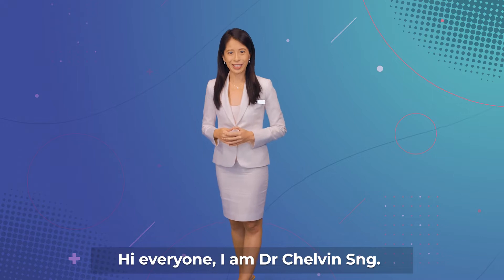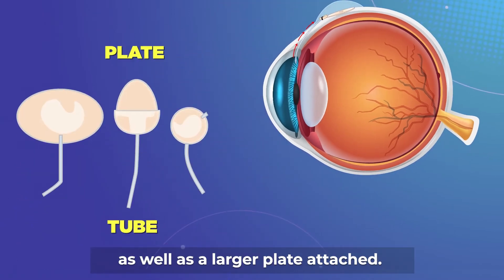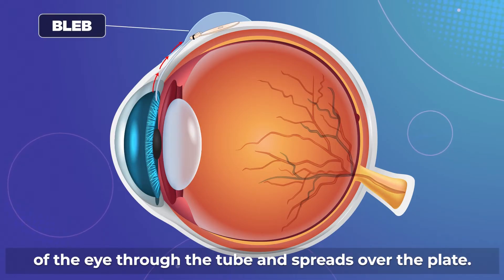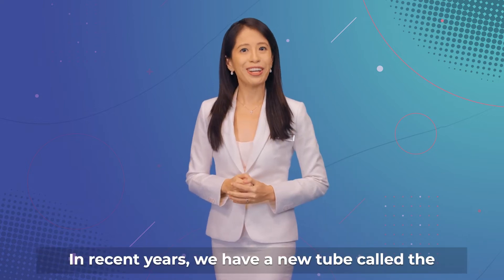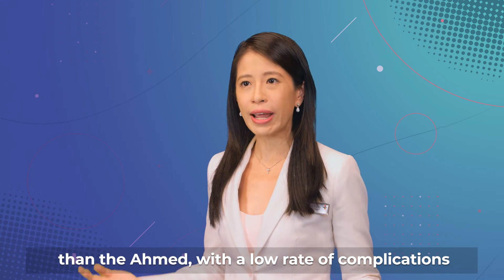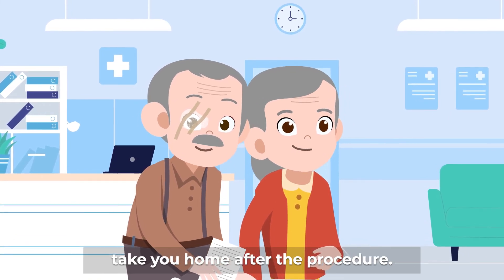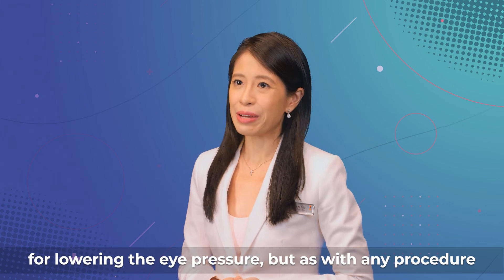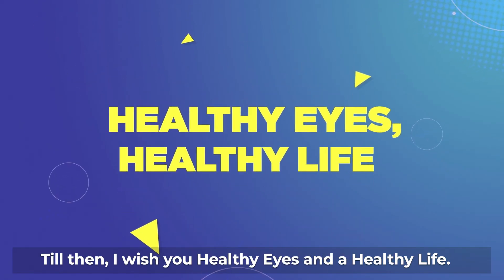NUH - Healthy Eyes, Healthy Life: Tube Implant Surgery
Glaucoma is a condition in which the eye pressure is too high and may cause irreversible damage to the eye nerve. Tube implant surgery helps to lower the eye pressure by inserting a device into the eye to drain the fluid. Get to know more about the different types of tube implants from A/Prof Chelvin Sng, Senior Consultant, Department of Ophthalmology, National University Hospital.